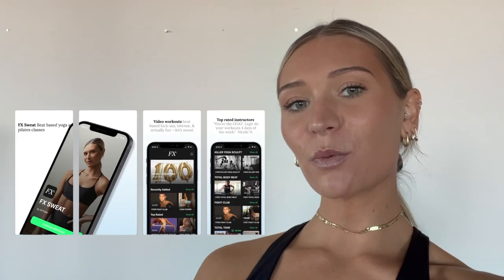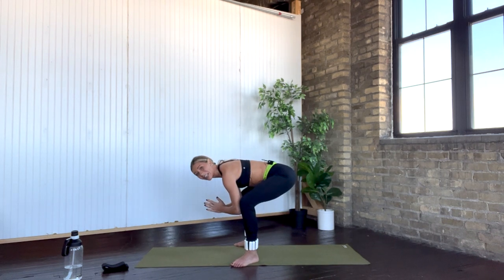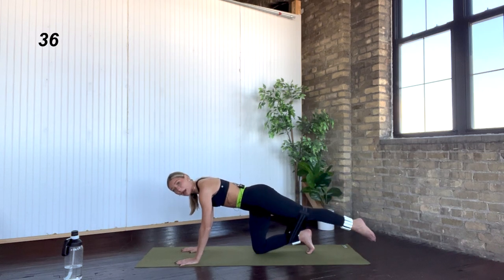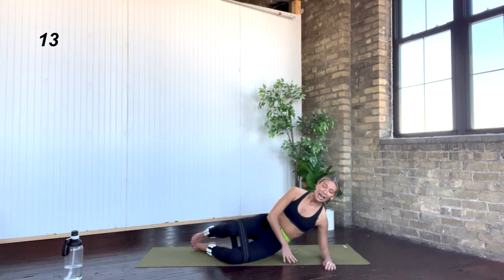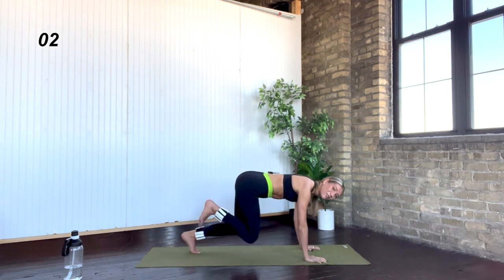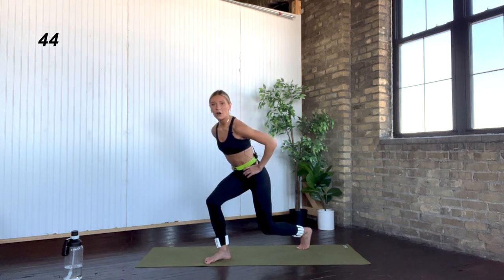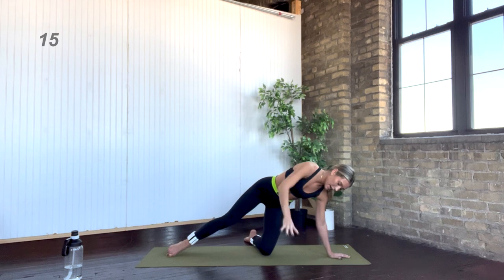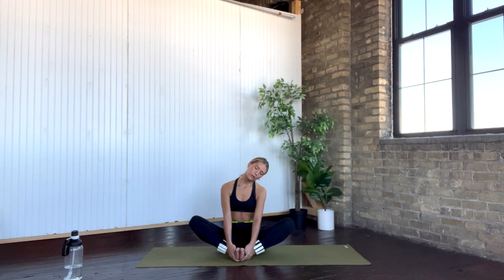BOOTY BURN OUT | 25 Minute Workout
sign up for FX workouts!

14 days FREE

SPECIAL PROMO through 1/4/2022
USE CODE: FXTHEAPP
-receive $100 the annual membership!